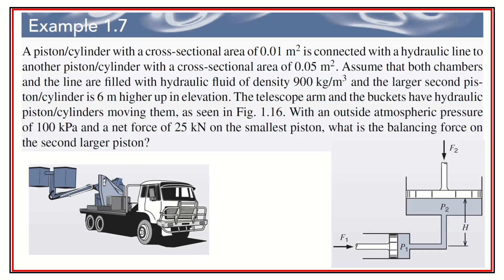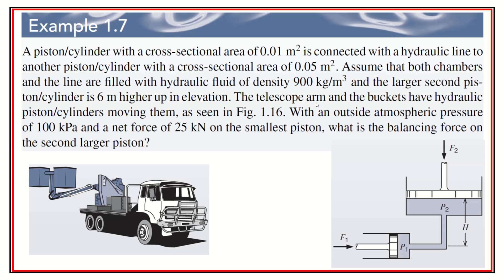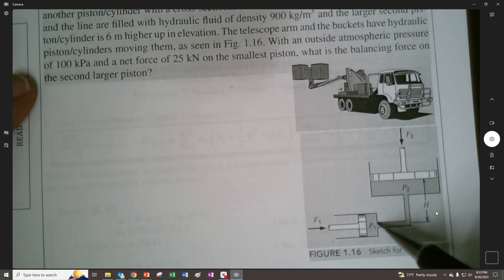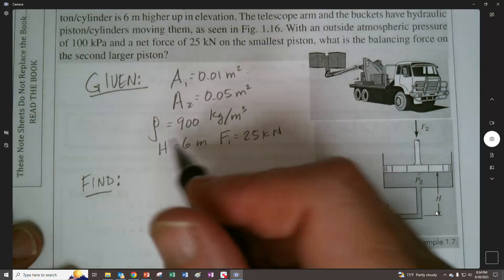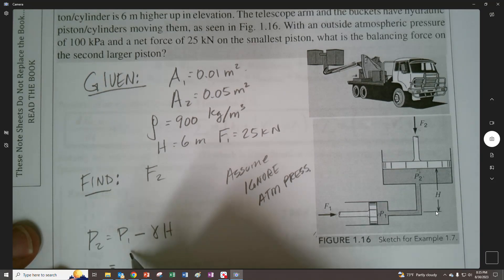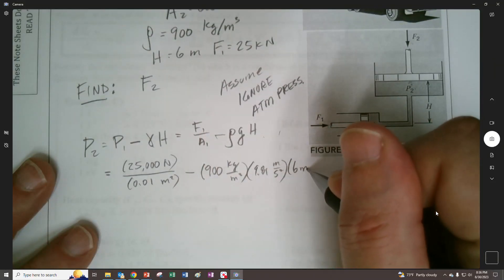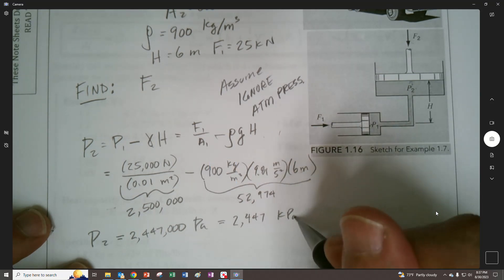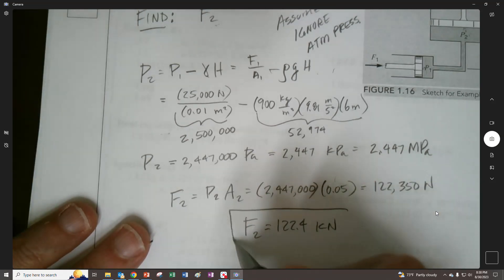F23 ME236 Thermodynamics I Class 2 Hydraulics Example